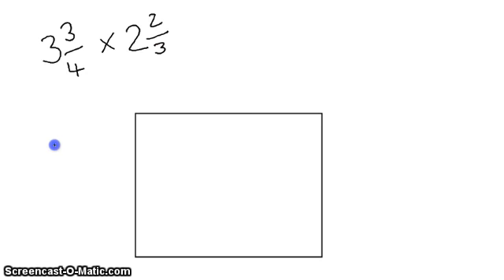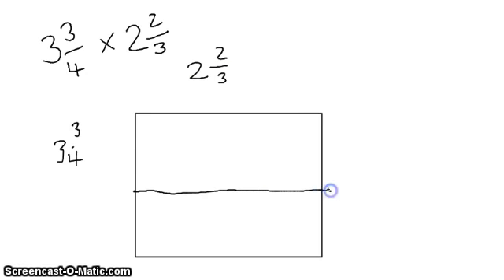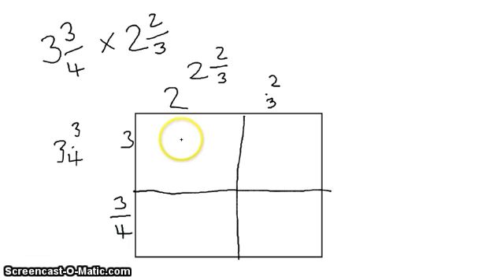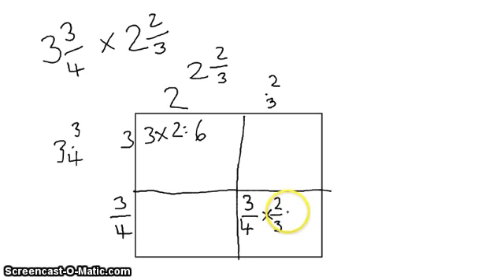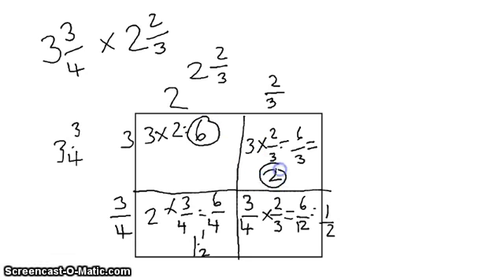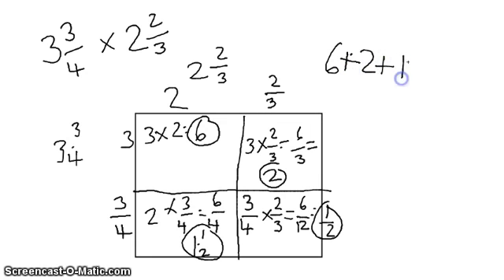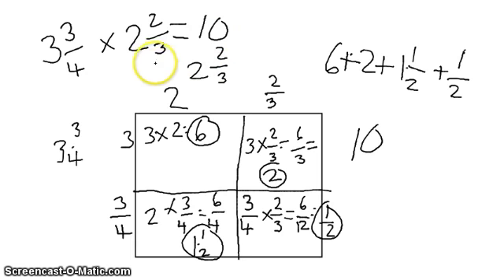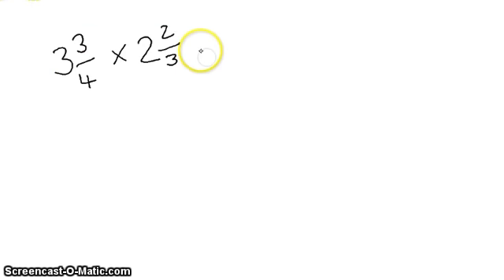Multiplying Mixed Numbers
Mathcast with two strategies for multiplying mixed numbers